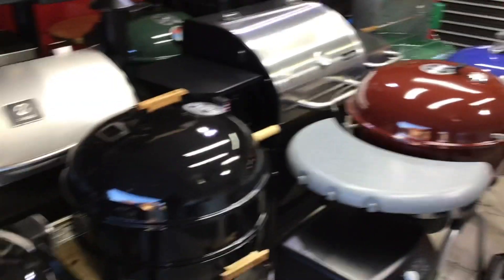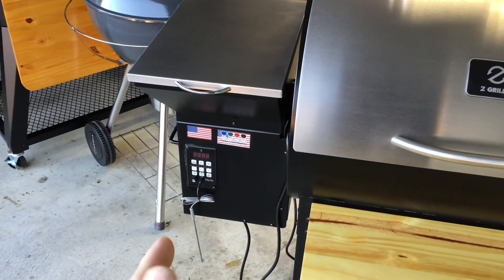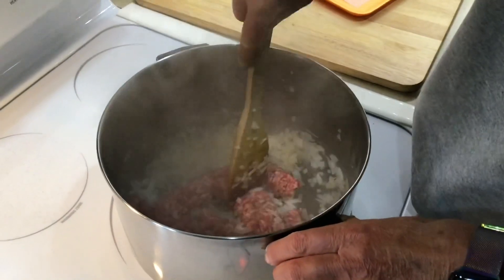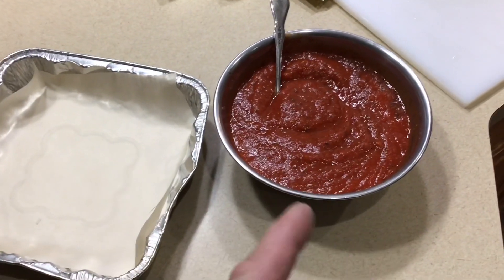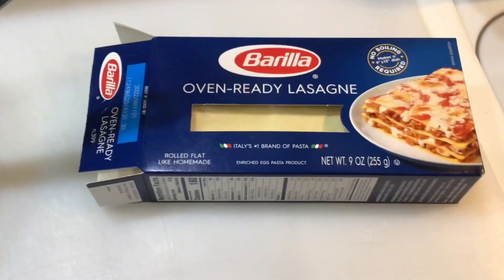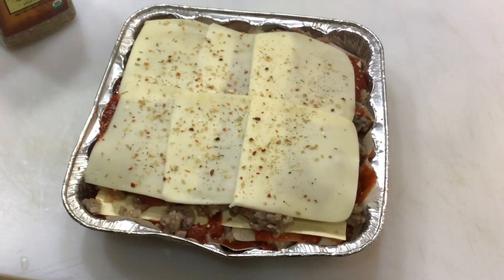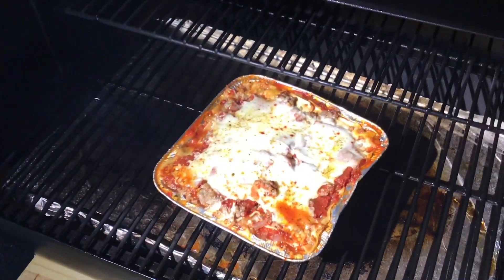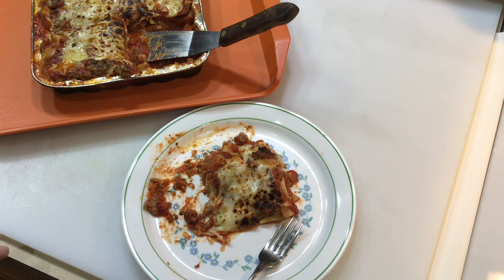Easy To Make Homemade Lasagna On The Z Grills Pellet Grill / Featuring The Pellet Pro PID Controller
Let’s make some Easy to make Homemade Lasagna on the Z Grills Pellet Grill! Precise Temperature Control using the Pellet Pro PID Controller

How To Add A Folding Front Shelf For Less Than $20.00 To A Pellet Grill / Z Grills 7002E, Awesome!

Upgrading The Z Grill Pellet Grill With A PID Controller From Smoke Daddy Inc!/ Super Simple To Do!